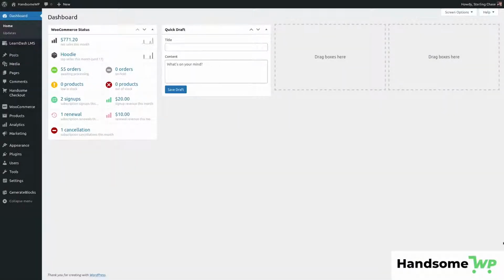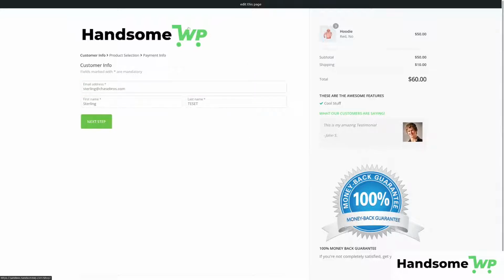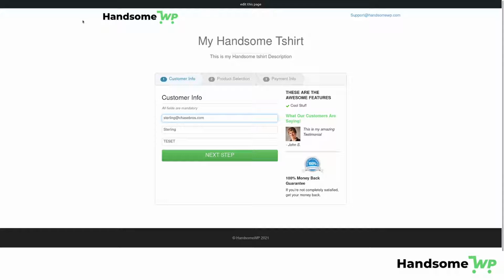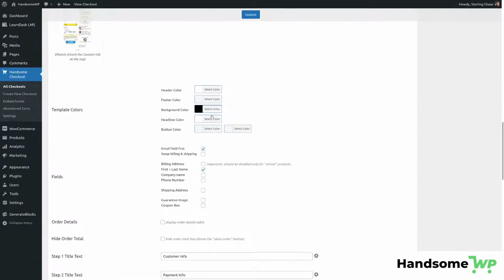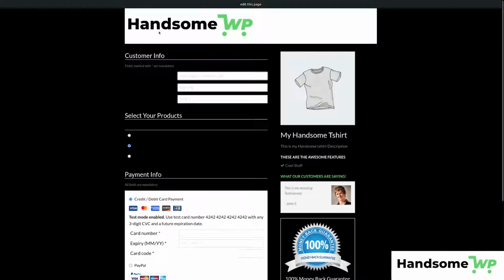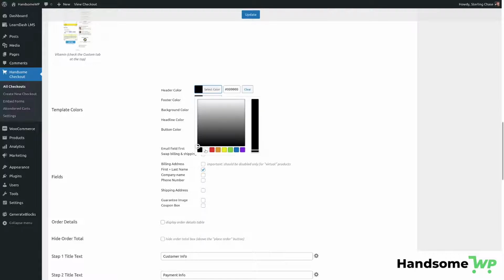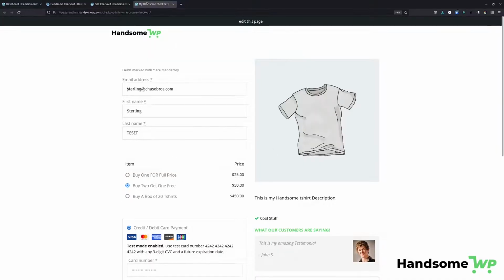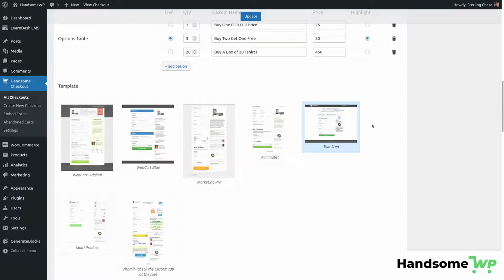Customize WooCommerce Checkout Colors | Handsome Checkout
Branding can vary drastically from business to business and you might need to tweak some color settings to get your WooCommerce checkout page looking pristine! In this video Sterling runs through a couple template examples and how the color pickers on the settings page work together with the template to give you a beautiful, unique one page checkout.